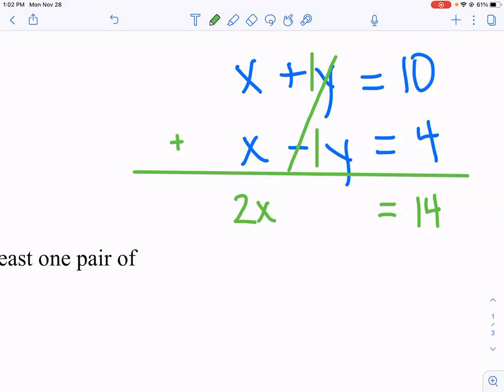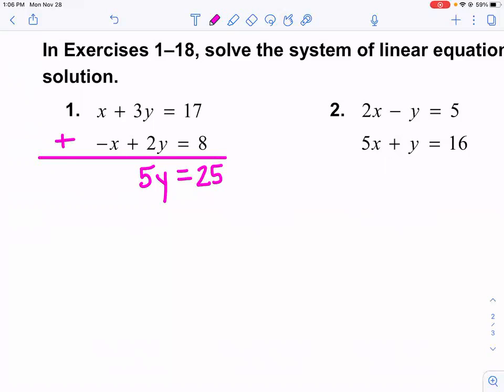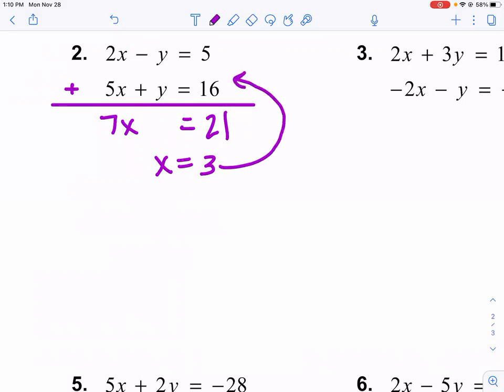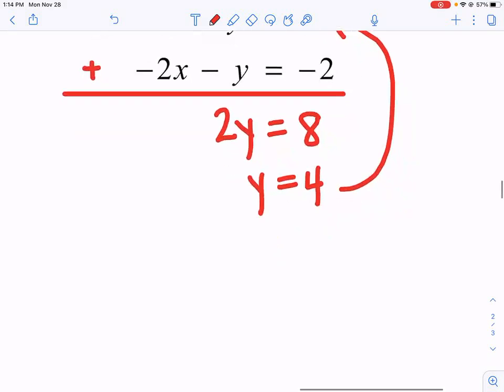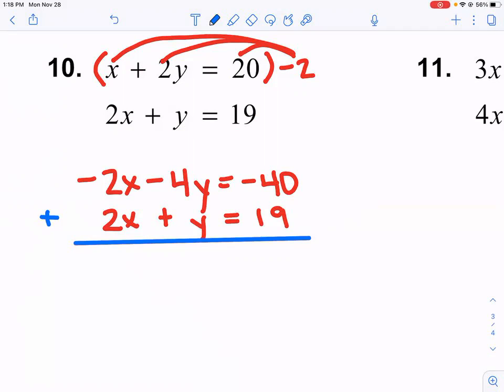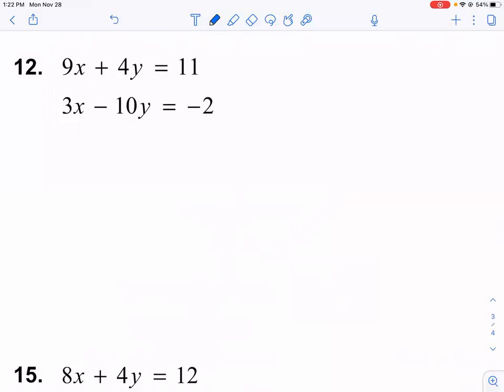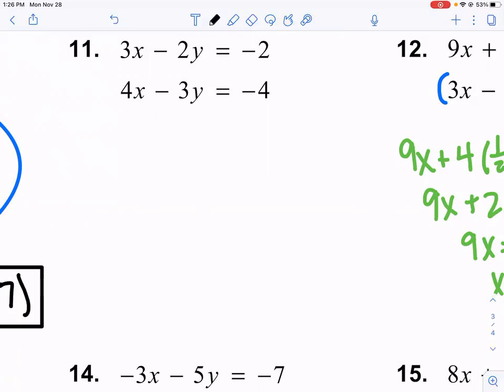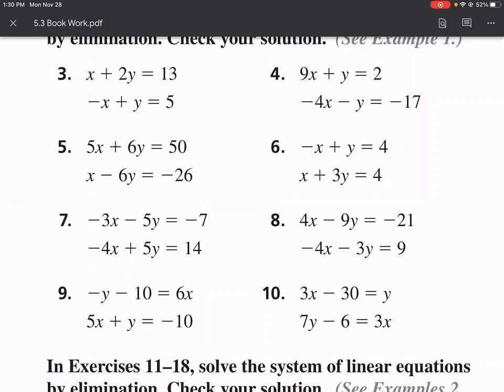5.3 Algebra (11/28/22)